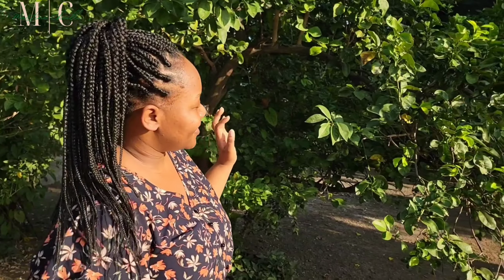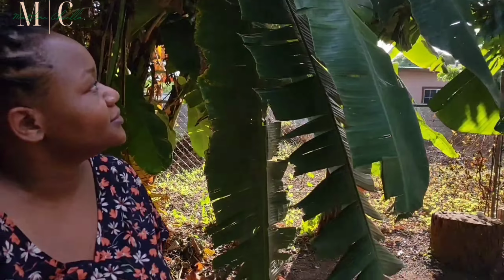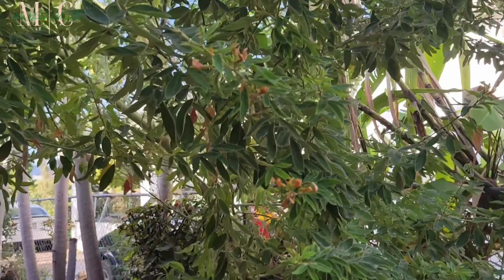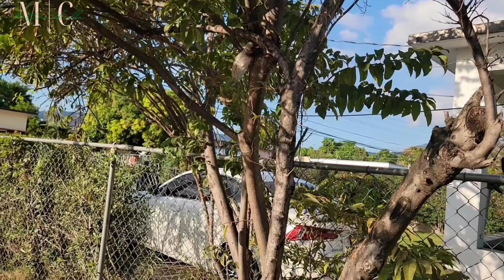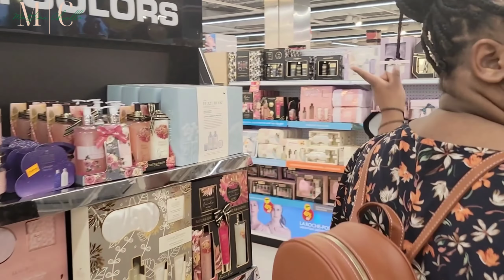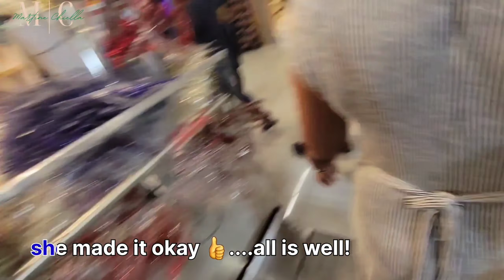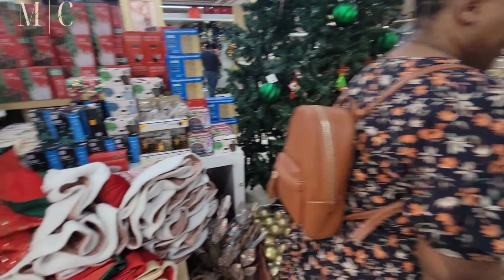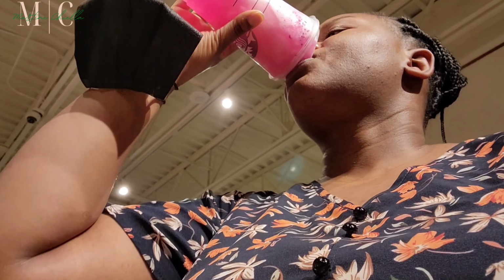CHRISTMAS SHOPPING VLOG IN JAMAICA 🇯🇲 | AUNTIE'S GARDEN TOUR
Martine Chiella